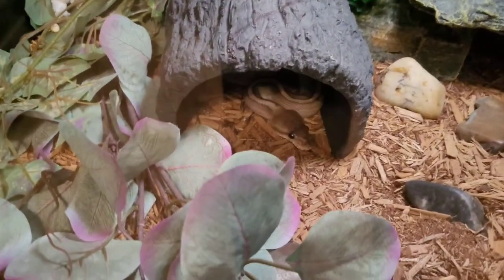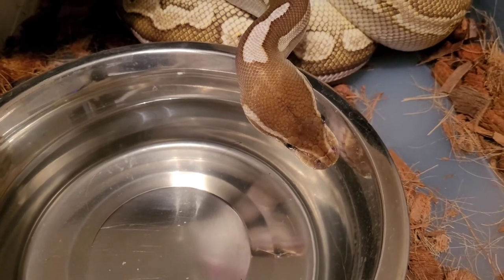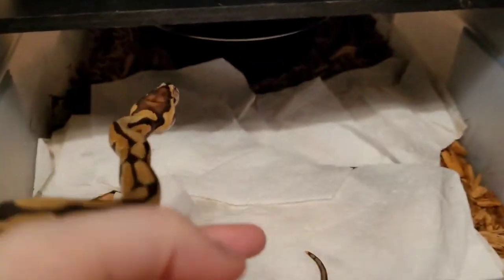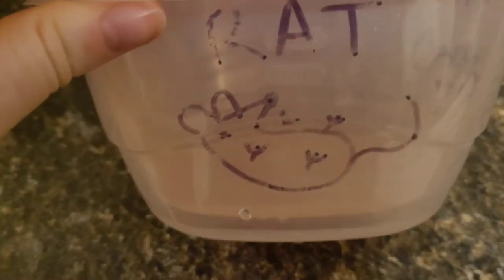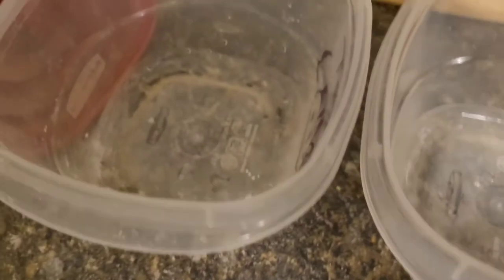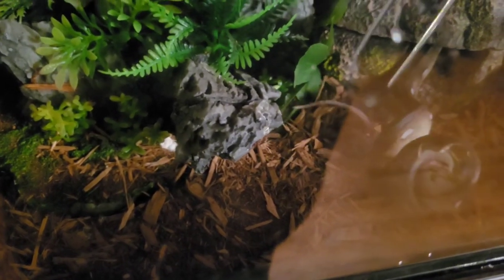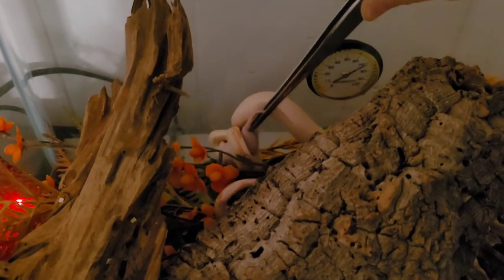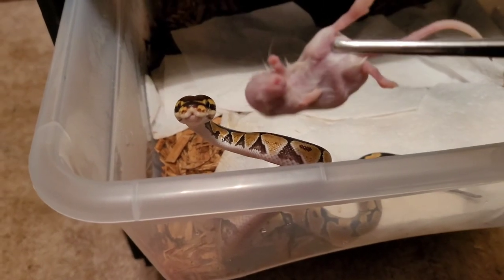Snake Feeding Plus the Feed Response! 🐍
A video on our feeding routine as well as more incite on snake feeding response behavior!